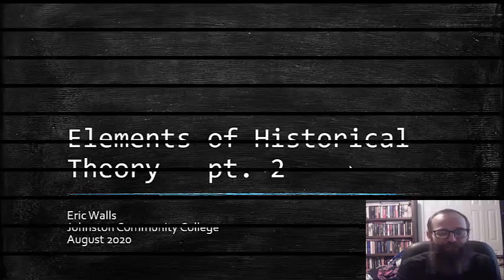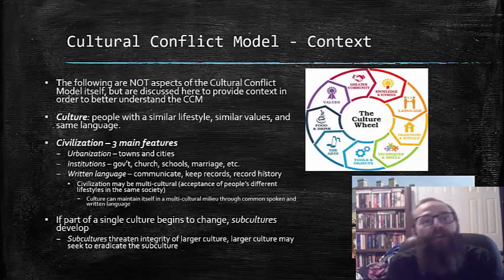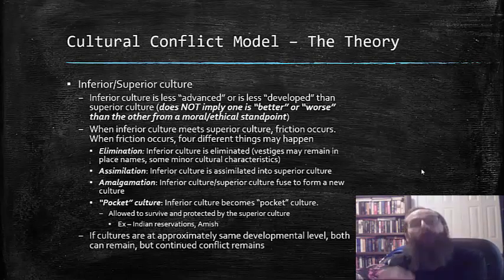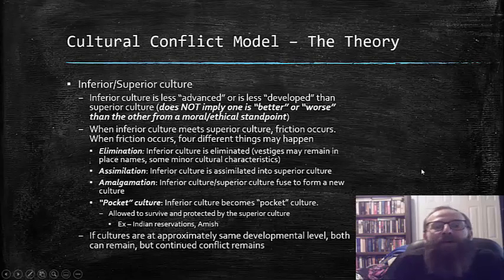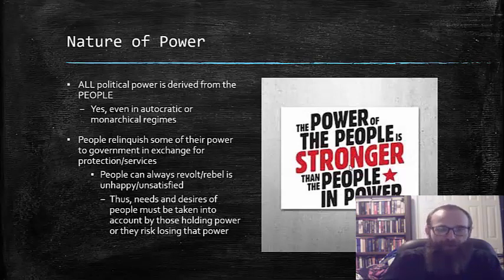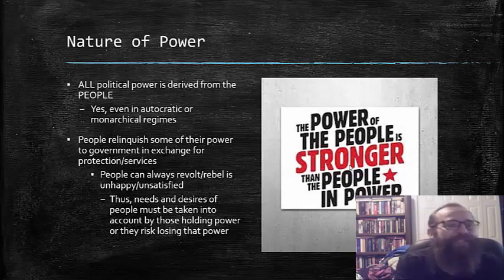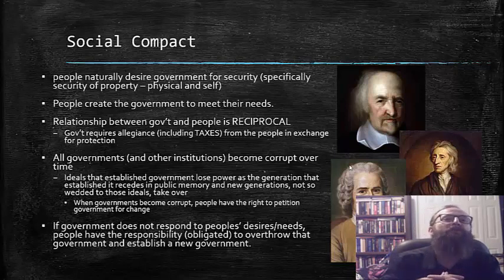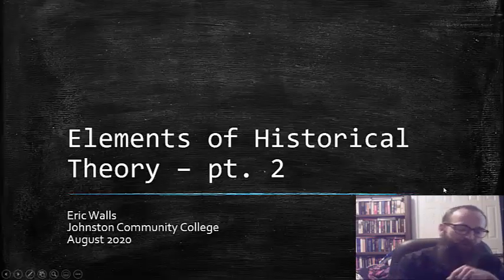Elements of Historical Theory part 2 - updated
The 2nd part of the Elements of Historical Theory Lecture series. EoHTs covered include Cultural Conflict Model, Cultural Divergence, Nature of Power, and Social Compact.